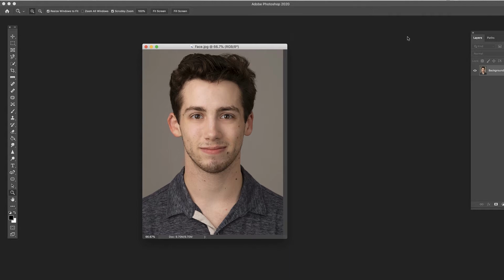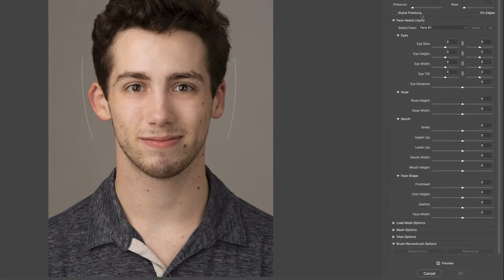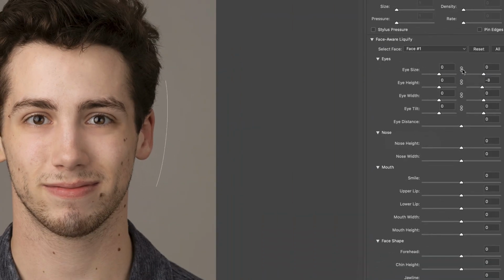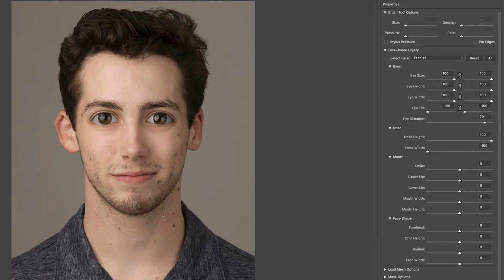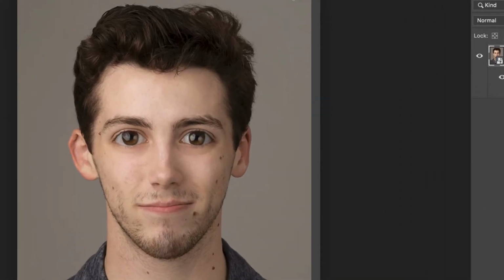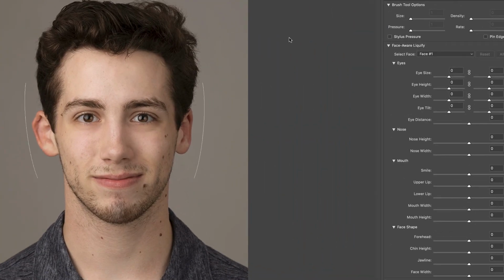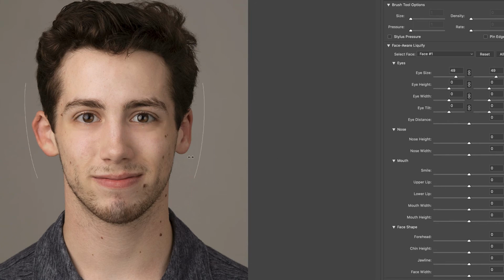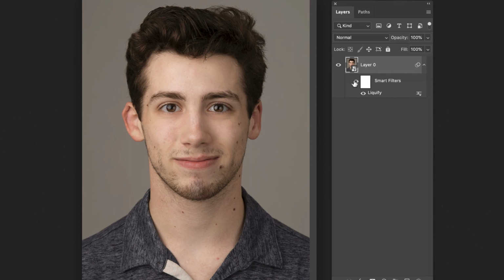Change Facial Features In Photoshop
In this tutorial, we will learn how to change facial features in photoshop using the Liquify tool.  You can go from subtle changes to crazy looks.